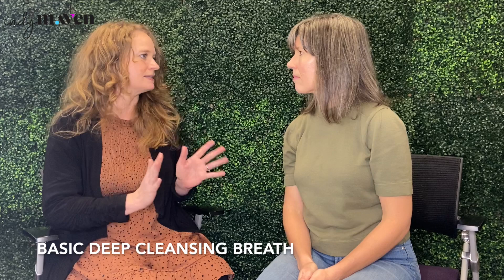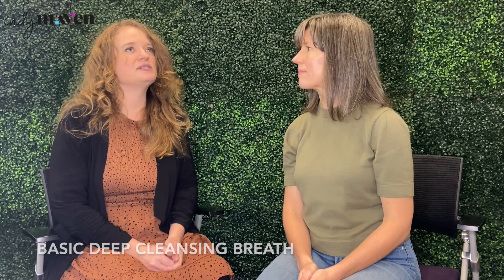A Maven's Mental Health: Breathing Techniques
Feeling stressed out or just need a quick breather? Adair McDonald has got you covered with 3 breathing techniques that you can do anywhere.